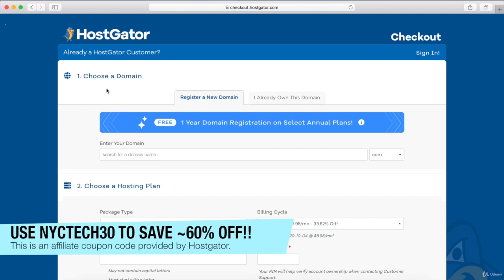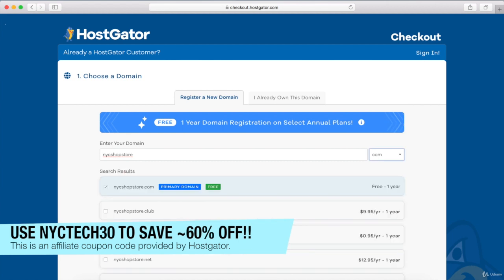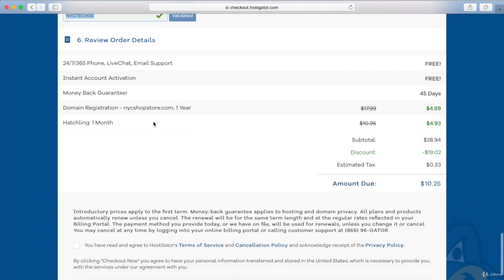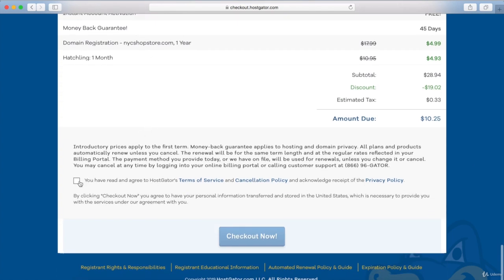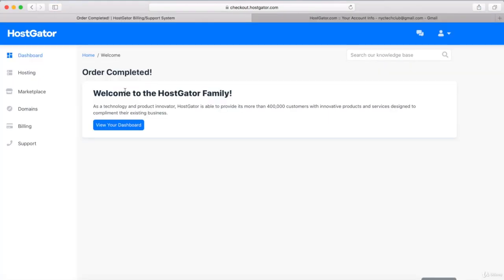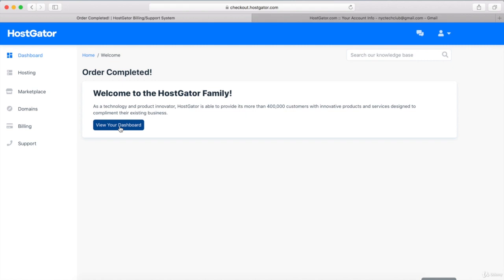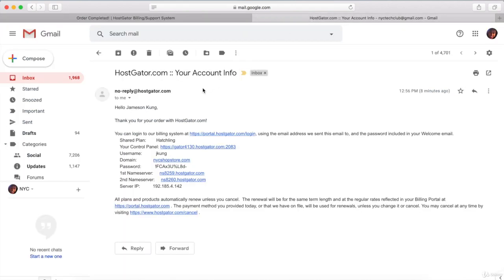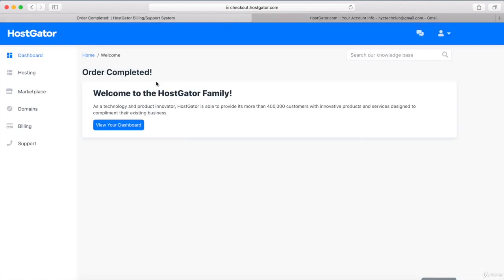1 Get Hosting and Domain